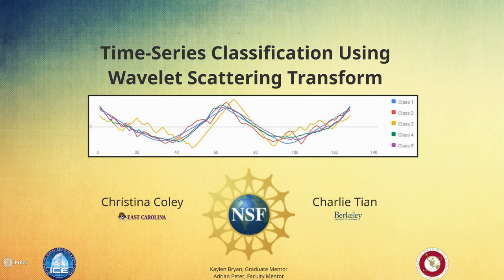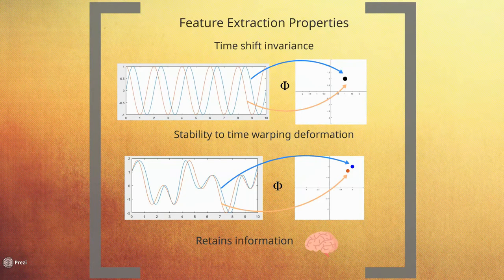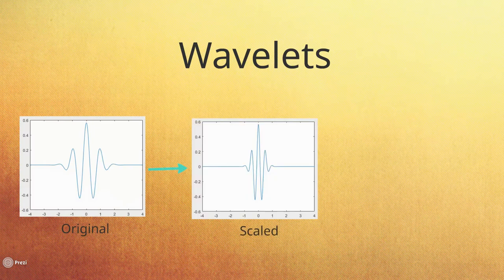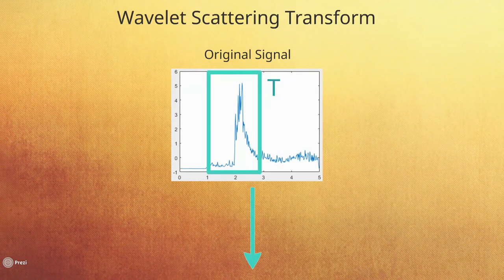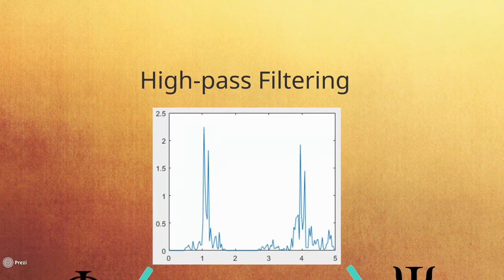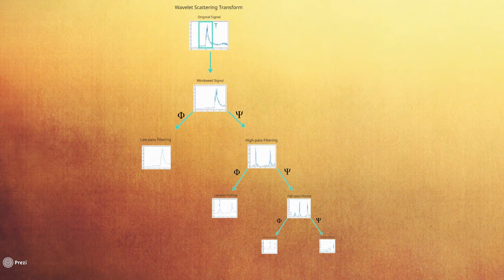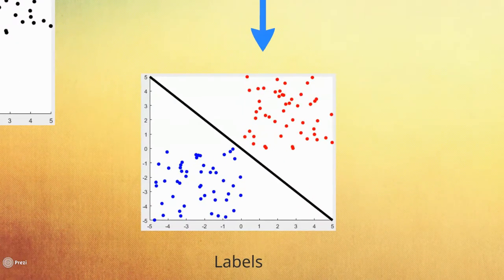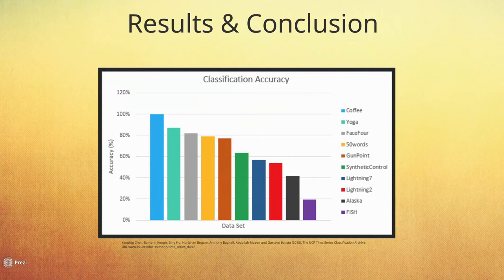Time Series Classification Using Wavelet Scattering Transform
This is a ~3-minute video highlight produced by undergraduate students Charlie Tian and Christina Coley regarding their research topic during the 2017 AMALTHEA REU Program at Florida Institute of Technology in Melbourne, FL. They were mentored by doctoral student Kaylen Bryan and professor Dr. Adrian Peter (Engineering Systems Department). More details about their project can be found